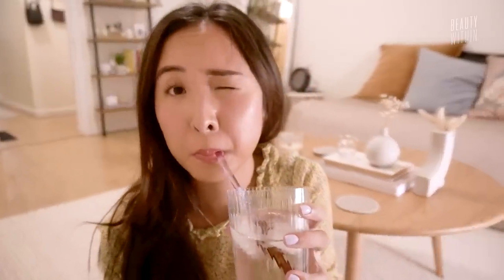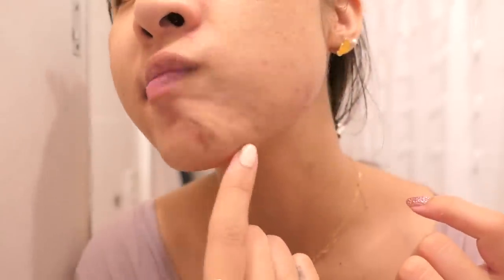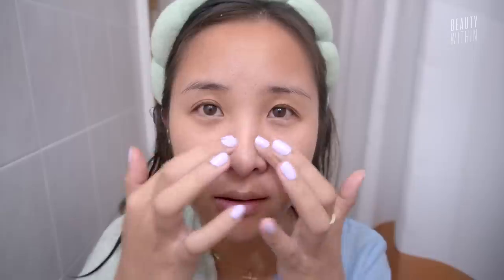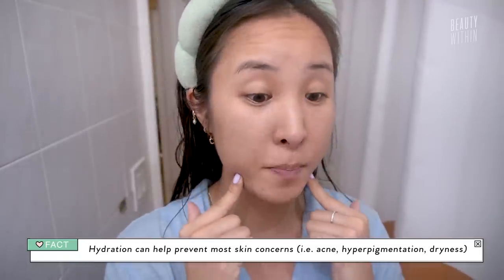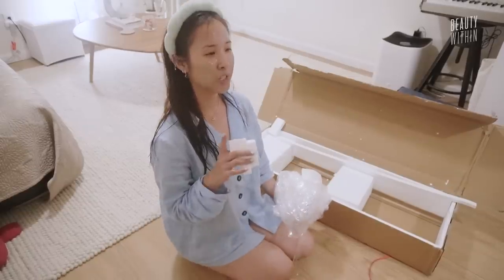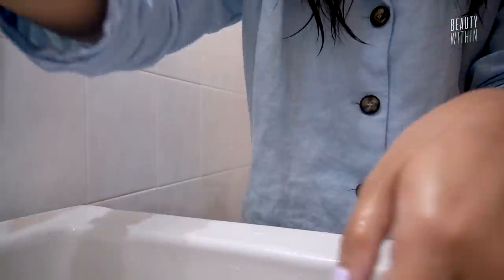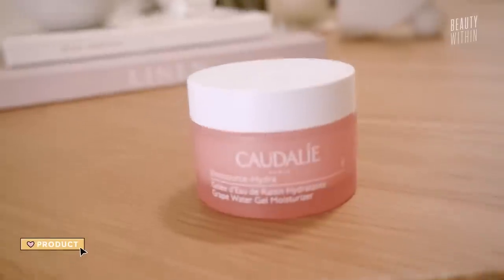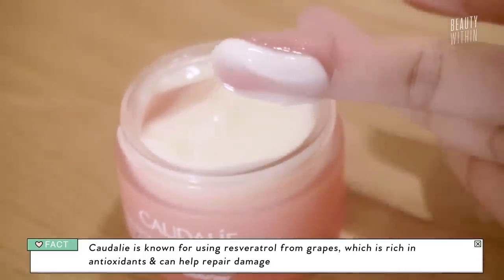When nothing else works... 3 Easy *SOS* Steps for ALL Skin Types!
When your skin is feeling uncomfortable, painful, greasy, or dried, sound the alarm! 🚨
After a rough two weeks going through back to back skincare challenges, it’s time for Fel to give her skin some much needed TLC (tender loving care)! 💕In this video, she’ll share with you her go-to products to help control her oily and acne prone skin and restore it back to its tip-top shape!

Dermstore Anniversary Sale 2021: Don’t Miss These Top Picks

Paula’s Choice Skin Perfecting 25% AHA + 2% BHA Exfoliant Peel ($39 USD)

Haruharu Wonder Black Rice Hyaluronic Toner Fragrance Free ($22 USD)

Dr. Ceuracle Vegan Kombucha Tea Essence ($38 USD)

🎈When Your Pores are Oily & Skin is Dry at the Same Time?